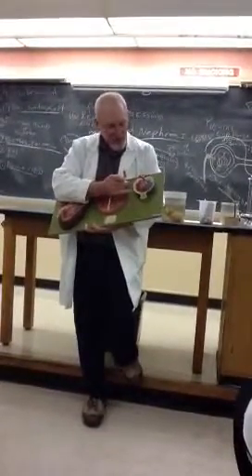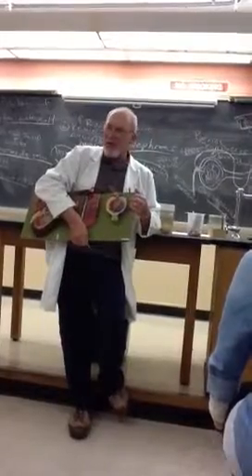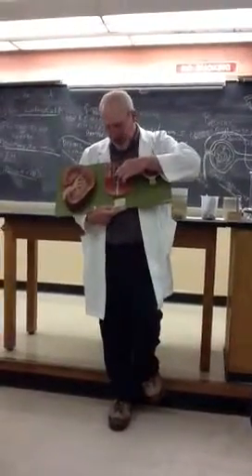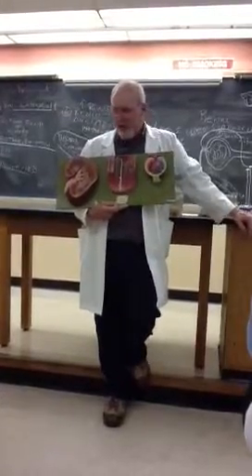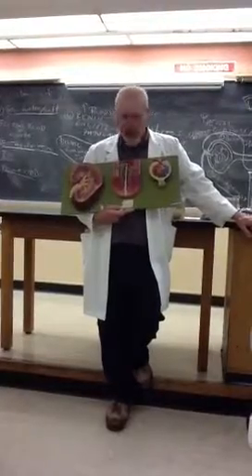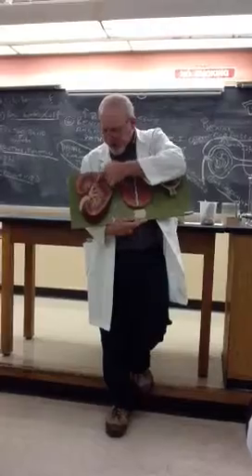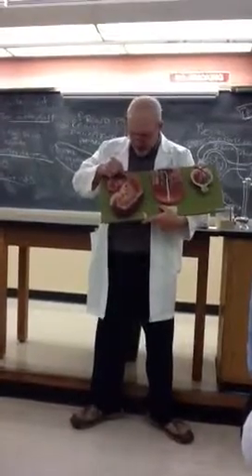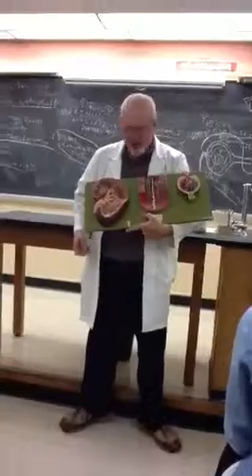Urinary part 3